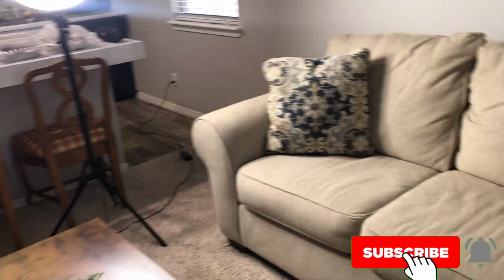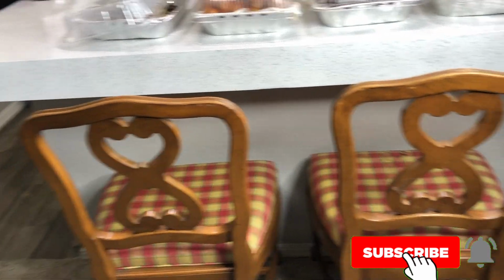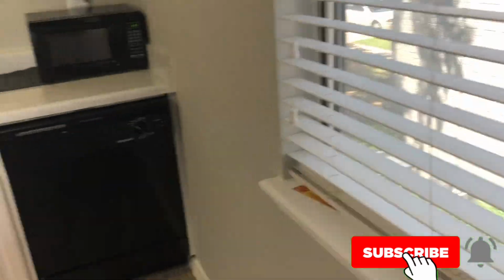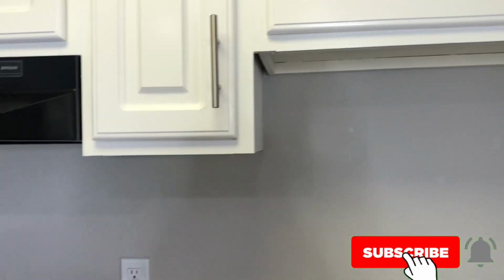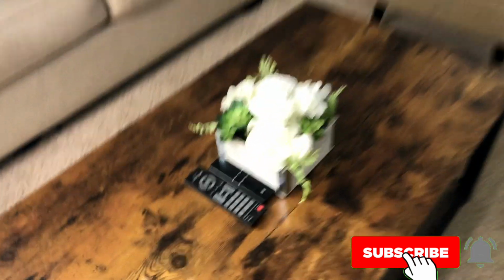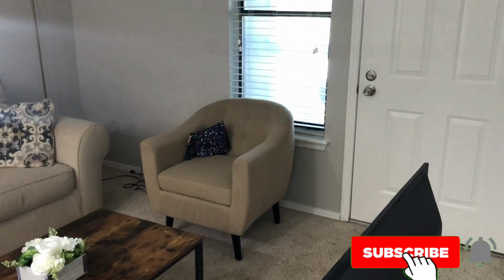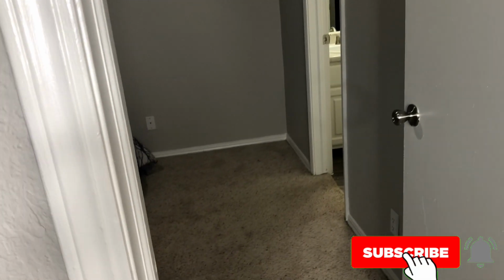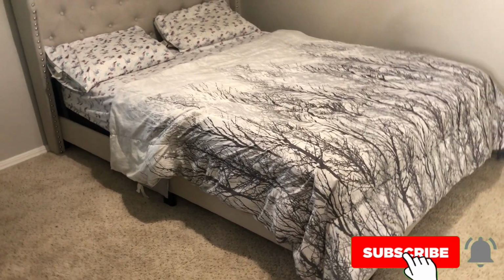MY MODERN APARTMENT TOUR 2020 | first apartment tour/haunting apartment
my modern  apartment tour 2020 , apartment haunting and apartment tour 2020
hey lovelies will be showing you my modern apartment in 2020 , as i am currently apartment hunting i hope you enjoy going on this modern apartment tour with me .

shine n jam

my newer 18inch ring light

my newer soft box light

my joby gorilla pod 3k handheld tripod ;

newer 77inch tripod

My 6qt instant pot duo